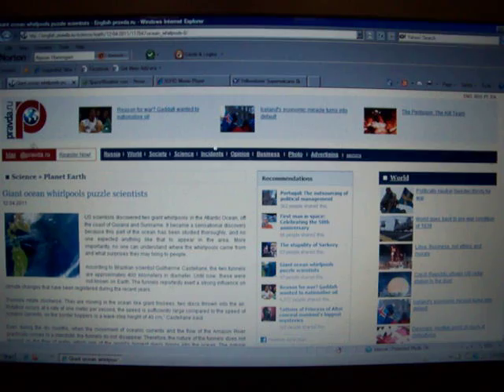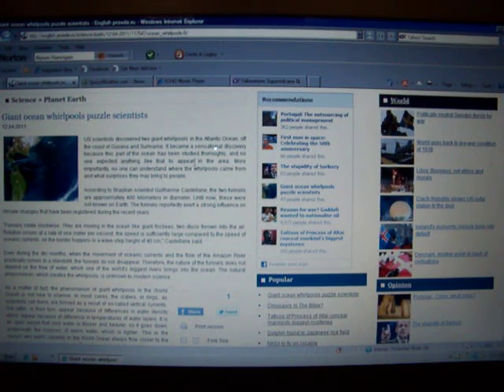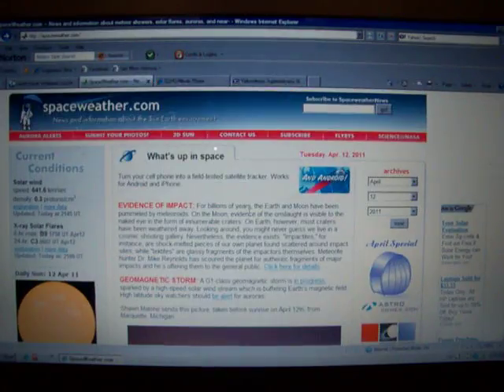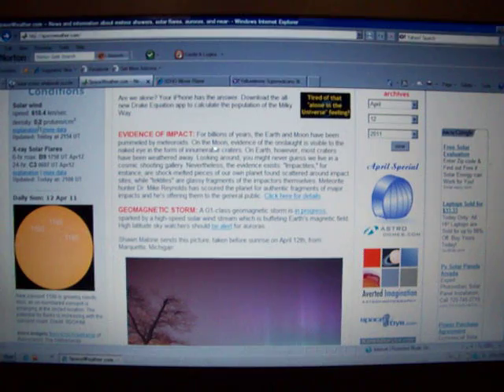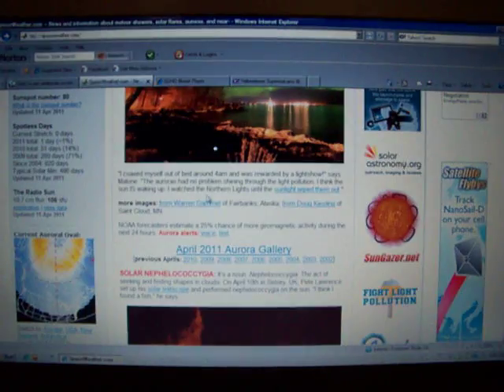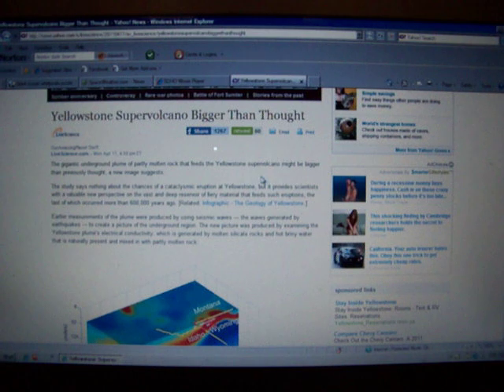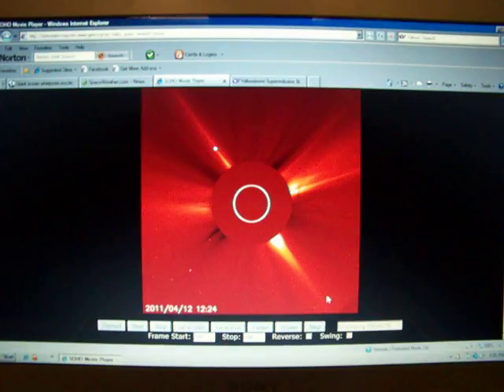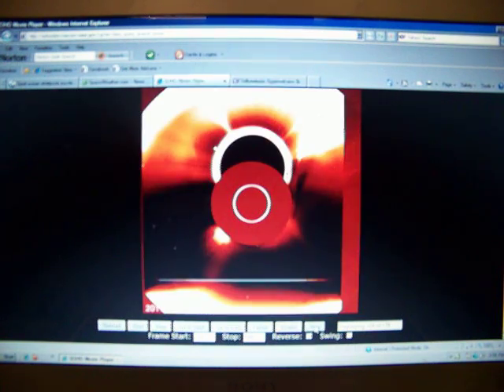4-12-2011 Giant Whirlpool Vortex Baffles Scientists In Atlantic, Geomagnetic Storm In Progress...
The return of the huge whirlpool vortex!  Article from pravda.ru, full article in link:

"US scientists discovered two giant whirlpools in the Atlantic Ocean, off the coast of Guyana and Suriname. It became a sensational discovery because this part of the ocean has been studied thoroughly, and no one expected anything like that to appear in the area. More importantly, no one can understand where the whirlpools came from and what surprises they may bring to people.
According to Brazilian scientist Guilherme Castellane, the two funnels are approximately 400 kilometers in diameter. Until now, these were not known on Earth. The funnels reportedly exert a strong influence on climate changes that have been registered during the recent years.

"Funnels rotate clockwise. They are moving in the ocean like giant frisbees, two discs thrown into the air. Rotation occurs at a rate of one meter per second, the speed is sufficiently large compared to the speed of oceanic currents, on the border hoppers is a wave-step height of 40 cm," Castellane said.

Even during the dry months, when the movement of oceanic currents and the flow of the Amazon River practically comes to a standstill, the funnels do not disappear. Therefore, the nature of the funnels does not depend on the flow of water, which one of the world's biggest rivers brings into the ocean. The natural phenomenon, which creates the whirlpools, is unknown to modern science.

As a matter of fact, the phenomenon of giant whirlpools in the World Ocean is not new to science. In most cases, the craters, or rings, as scientists call them, are formed as a result of so-called vertical currents. The latter, in their turn, appear because of differences in water density which appear because of difference in temperatures of water layers. It is an open secret that cold water is thicker and heavier, so it goes down, underneath the masses of warm water, which is lighter. This is the reason why warm currents in the World Ocean always flow closer to the surface, whereas colder currents flow closer to the bottom."

Geomagnetic storm in progress now, high speed solar wind as well, via spaceweather.

Yellowstone supervolcano larger than originally thought.  Article via yahoo, full article in link:

The gigantic underground plume of partly molten rock that feeds the Yellowstone supervolcano might be bigger than previously thought, a new image suggests.

The study says nothing about the chances of a cataclysmic eruption at Yellowstone, but it provides scientists with a valuable new perspective on the vast and deep reservoir of fiery material that feeds such eruptions, the last of which occurred more than 600,000 years ago.

Smith said the geoelectric and seismic images of the Yellowstone plume look somewhat different because "we are imaging slightly different things." Seismic images highlight materials such as molten or partly molten rock that slow seismic waves, while the geoelectric image is sensitive to briny fluids that conduct electricity.

Seismic images of the plume made by Smith in 2009 showed the plume of molten rock dips downward from Yellowstone at a 60-degree angle and extends 150 miles (240 kilometers) west-northwest to a point at least 410 miles (660 km) under the Montana-Idaho border — as far as seismic imaging could "see."

The new electrical conductivity images show the conductive part of the plume dipping more gently, at an angle of perhaps 40 degrees to the west, and extending perhaps 400 miles (640 km) from east to west. The geoelectric image can "see" to a depth of only 200 miles (320 km).

The lesser tilt of the geoelectric plume image raises the possibility that the seismically imaged plume, shaped somewhat like a tilted tornado, may be enveloped by a broader, underground sheath of partly molten rock and liquids, Zhdanov and Smith say.

"It's a bigger size" in the geoelectric picture, Smith said. "We can infer there are more fluids" than shown by seismic images. Despite differences, he said, "this body that conducts electricity is in about the same location with similar geometry as the seismically imaged Yellowstone plume."

SOHO LASCO C3 image glitch?  AGAIN?  Never seen one like this before.  Slideshow will be up shortly for a better view.